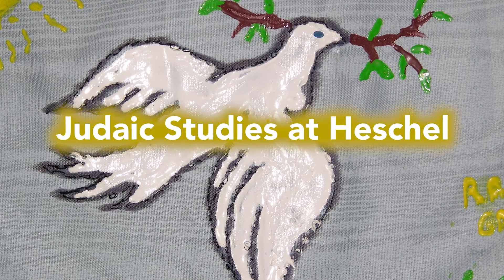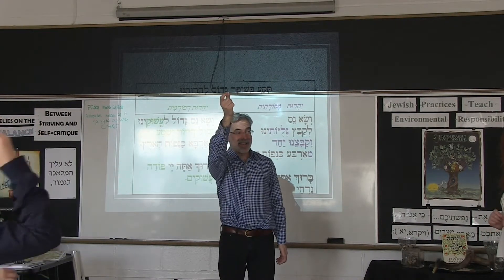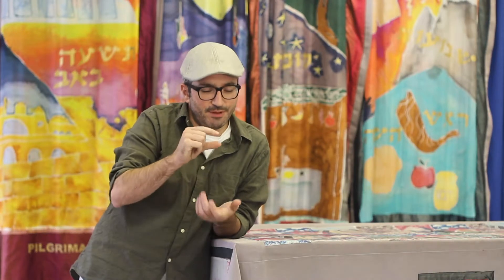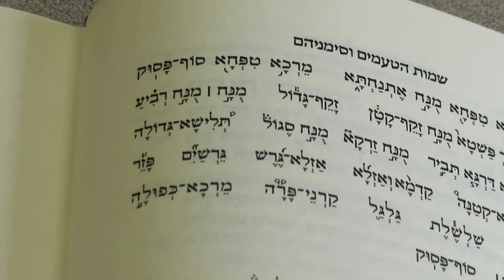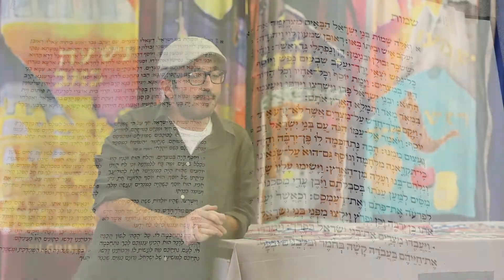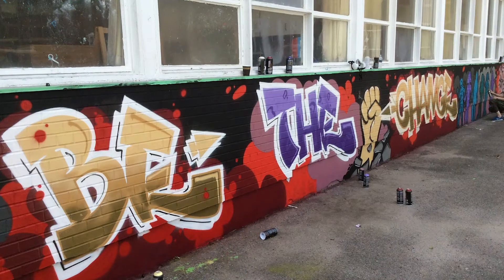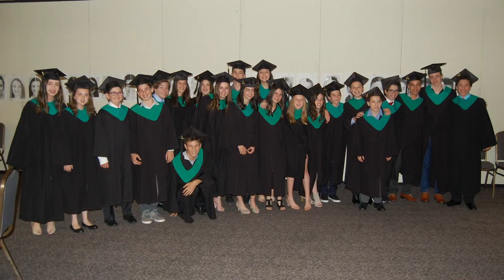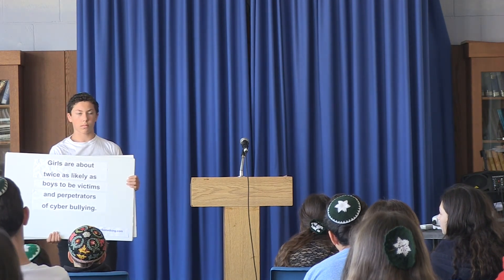Judaic Studies at Heschel